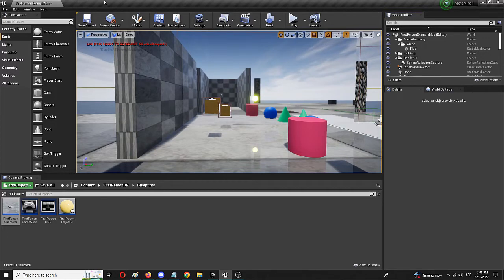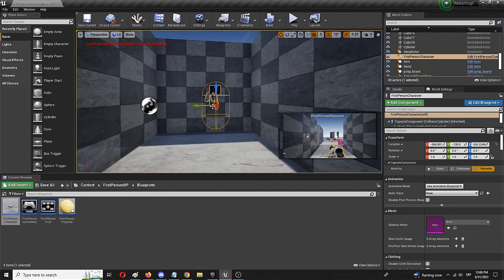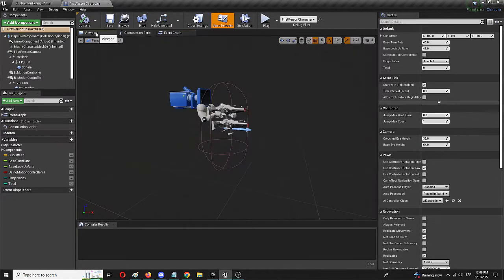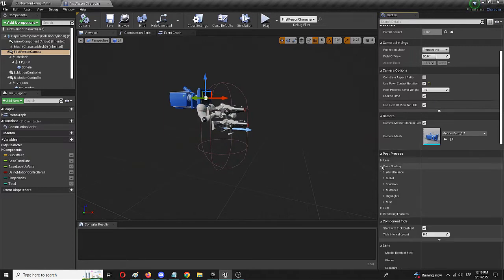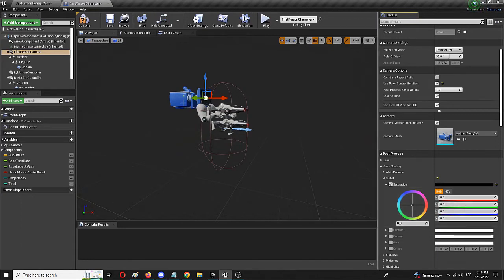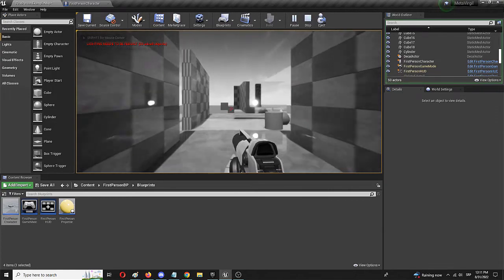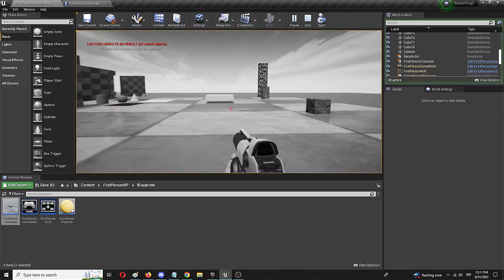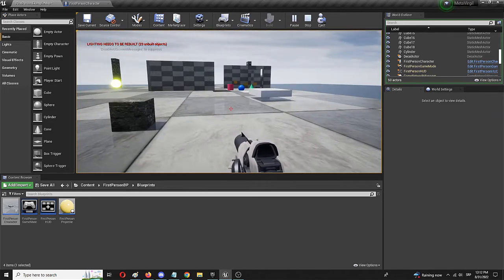How to Set up a Black & White Camera in Unreal Engine - UE Beginner Tutorial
Hey and thanks for checking out this UE beginner tutorial on how to create the simplest Unreal Engine black and white camera setting. That includes the easy process of setting up camera post processing. Inside the Unreal Engine camera post processing , it is enough to decrease desaturation to zero on all parameters. That way, this Unreal Engine blakc and white tutorial for beginners can change the camera into the same visual effect.